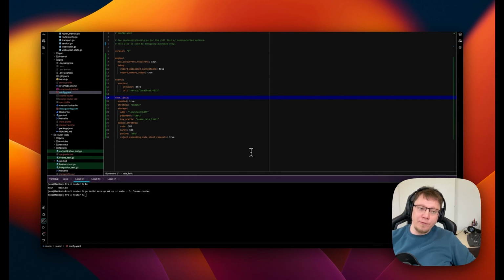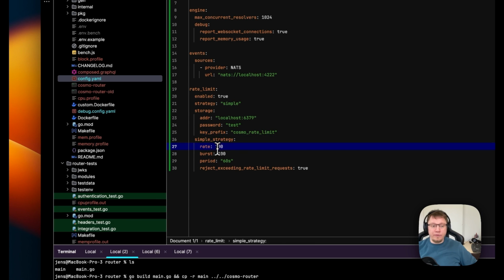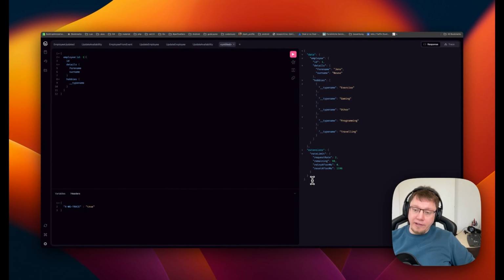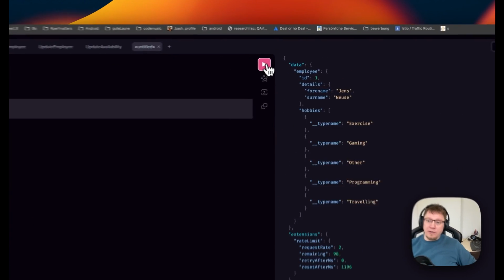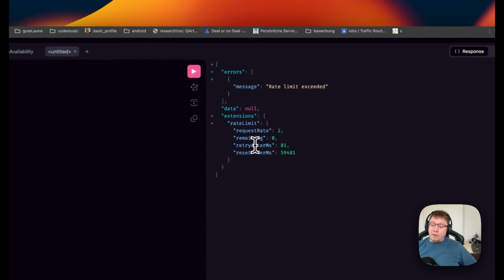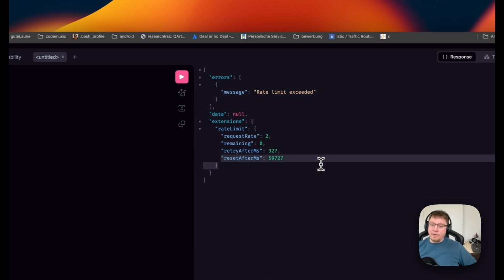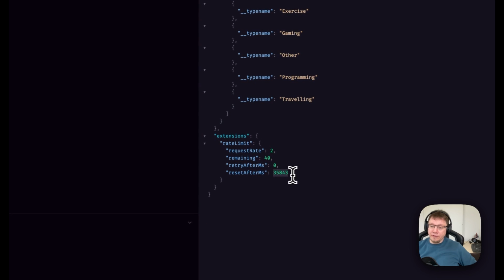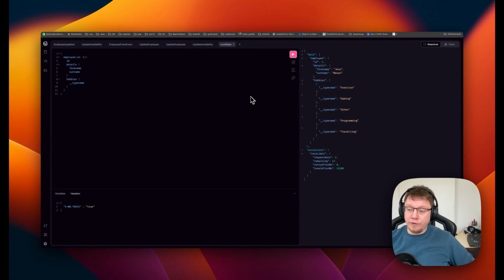Rate Limiting for Federated GraphQL APIs with Cosmo Router & Redis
Federation is a really powerful solution for building APIs across multiple services. It allows you to build a single, unified API that can be composed of multiple services, each with its own (Sub) GraphQL schema. This is great to scale your development team and to build a more modular and maintainable architecture. At the same time, it also opens up an attack vector for DDoS attacks right into your Microservices architecture.

Let's explore why traditional rate limiting solutions don't work for federated GraphQL APIs and how to set up rate limiting for federated GraphQL APIs using Cosmo Router and Redis. Rate limiting federated GraphQL APIs is a built-in feature of Cosmo Router, which is the leading Open Source API Gateway for Federated GraphQL APIs.